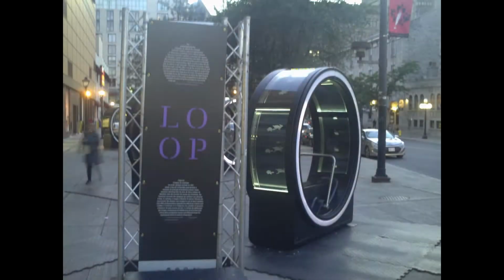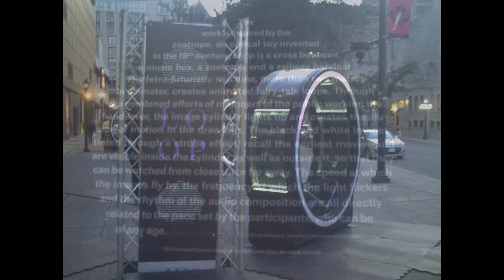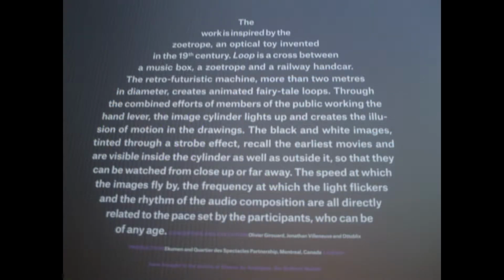145 🎨 Wandering Around Ottawa's Byward Market ♾️ Loop Art Installation 👀 Giant Optical Toy, 2017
Back in 2017, I caught some photos and videos of this art installation, a retro-futuristic machine that plays animated fairy-tale loops set in motion when visitors work the lever. When the cylinder starts spinning, it lights up, making the series of still images appear to move.